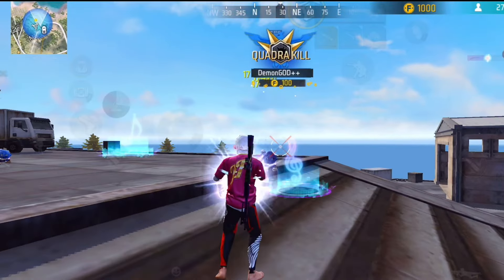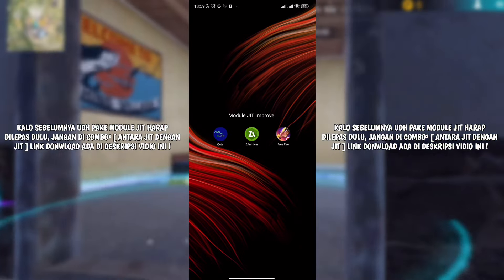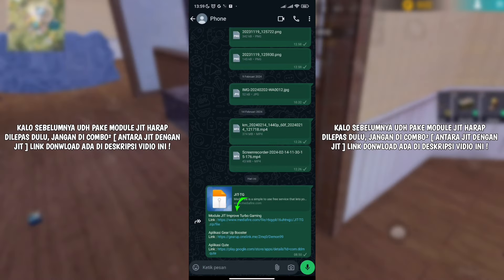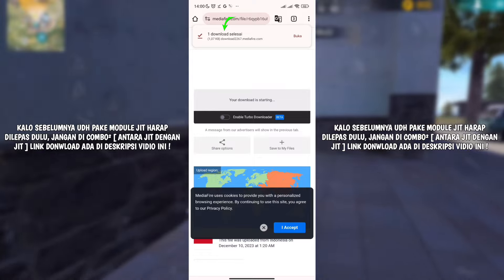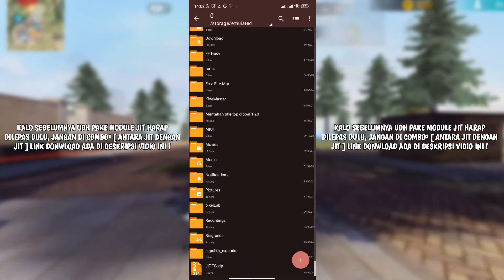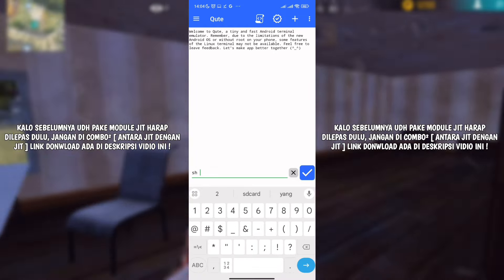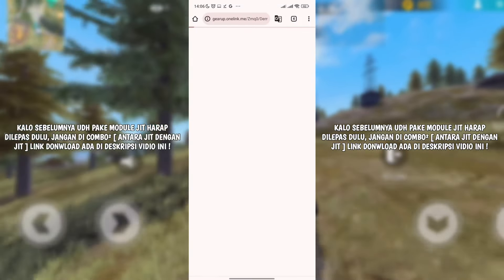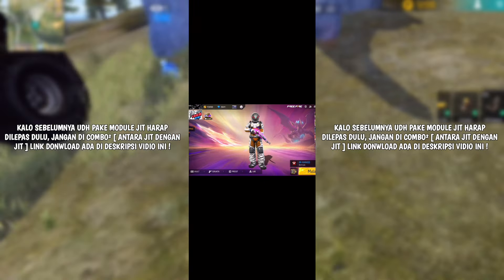MODULE JIT TURBO‼️CARA PASANG MODUL MAGSIK NO ROOT UNTUK MENGATASI LAG PATAH PATAH FREE FIRE❗️WORK 🔥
Hello guys,vidio kali ini berisi tentang cara pasang module magisk no root untuk mengatasi lag patah patah free fire.yang pastinya vidionya singkat,jelas dan mudah dipahami.
Disini ge bukan bermaksud untuk menggurui kalian,disini gw hanya membagikan sesuatu yang gw ketahui.

demonffofc

Selamat Menonton,Enjoyyyyyyyyyyyyy !